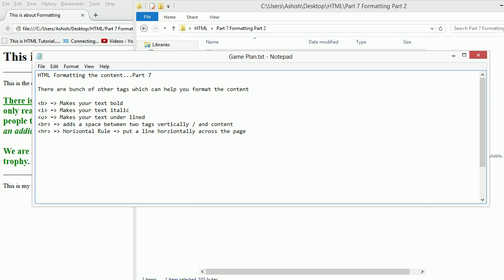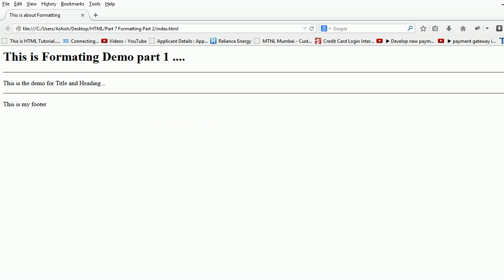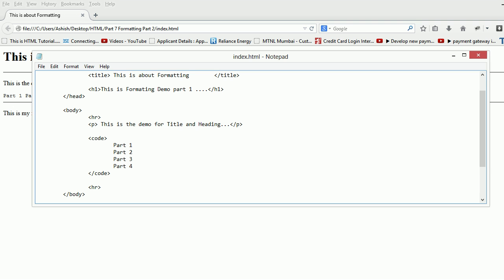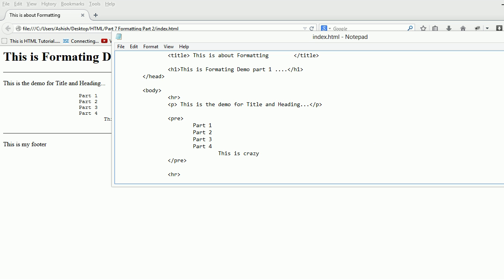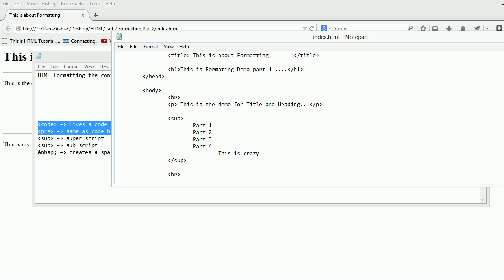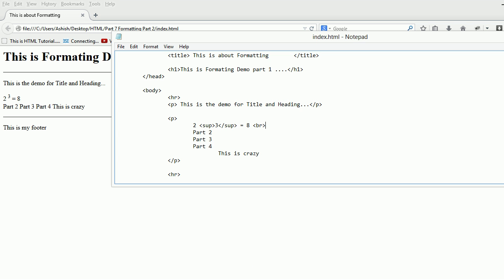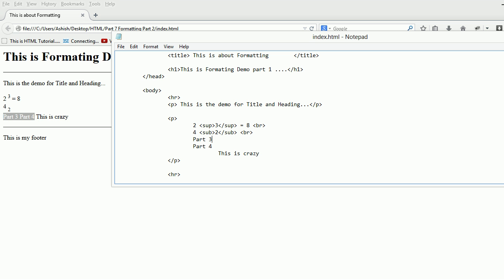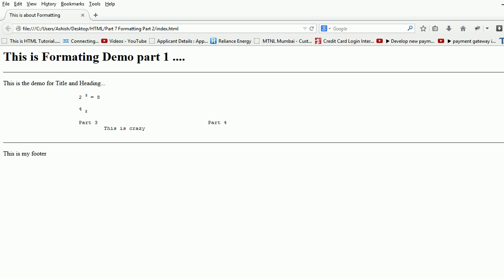How to format your Content in HTML - HTML Tutorial for Beginners Part 7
This video explains how to format content using following tags

code tag used to present your content as code.
pre tag is same as code but it dumps the content on the page the way write your content.
sup tag is used for super script
sub tag is used for sub script
&nbsp; tag is used for creating additional space in between content.